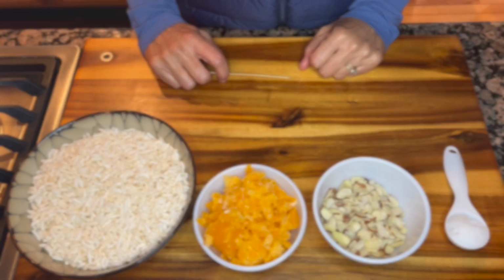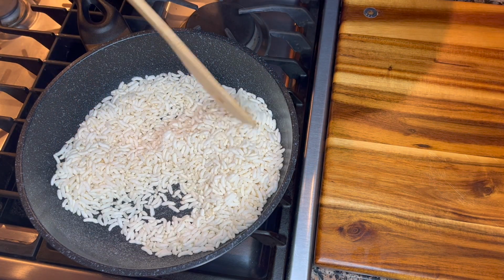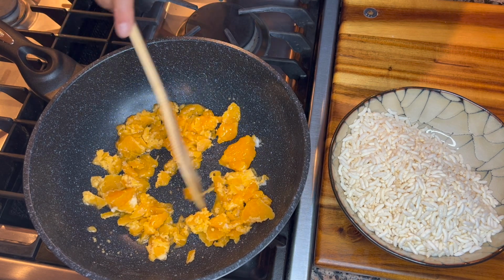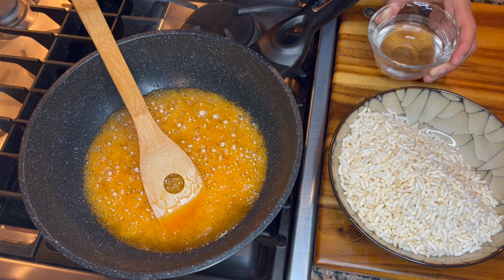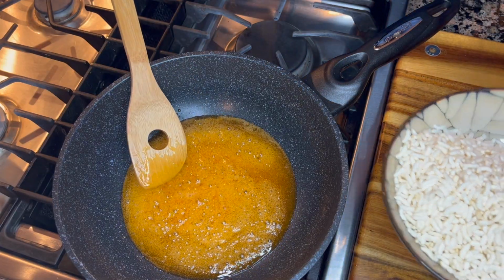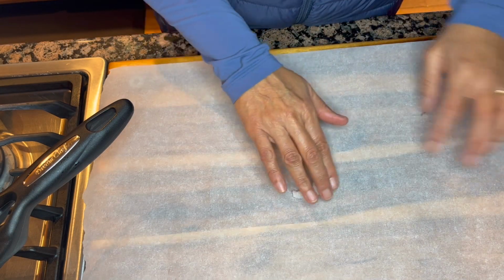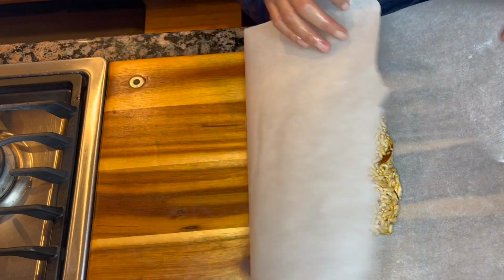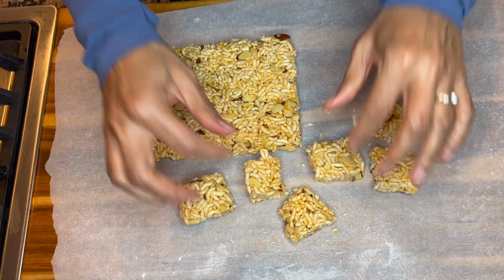Rice Crispies (gluten-free, vegan)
Rice crispies with a crunch; made with simple ingredients in 15 minutes!

Time to let it cool and set: 25 minutes

Ingredients:
Puffed rice 3 cups (2 oz)
Jaggery 8 oz
Sliced almonds (optional) 1/2 cup
Coconut oil 1 Tbsp
Ground black pepper (optional) 1/8 to 1/4 tsp